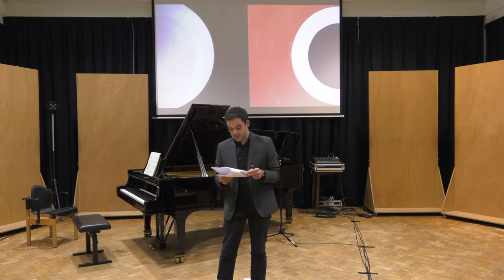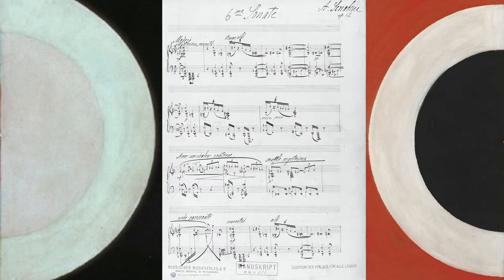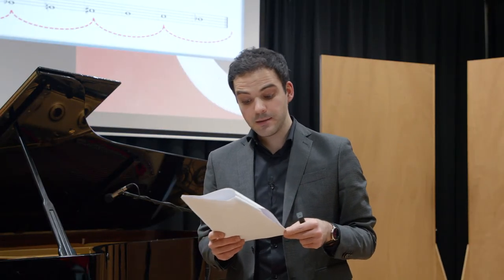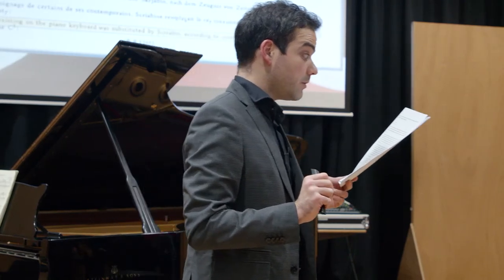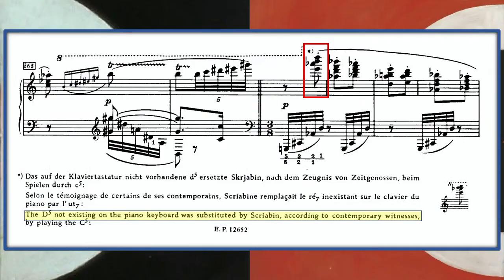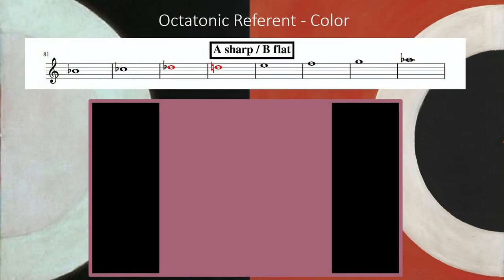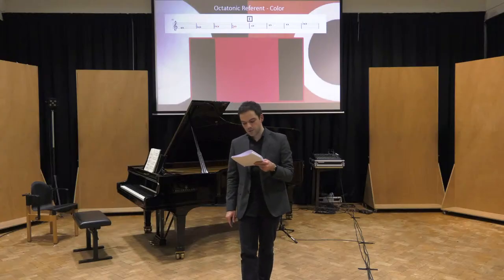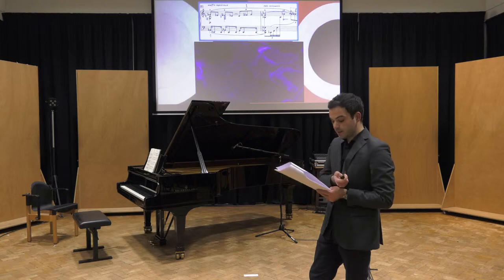Lecture-Performances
16h - 16h45: Lecture-Performance: Scriabin’s Sixth Sonata: Somber Experiments of the Octatonic Kind
By Nuno Cernadas

From the performer:
Alexander Scriabin wrote his symphonic masterpiece
Prometheus, the Poem of Fire op. 60 in 1910. This was a
groundbreaking work in more ways than one. Not only was it
a visionary attempt at a multimedia production, suffused with
theosophical symbolism; it also opened up a stable and rewarding path away from tonality, signaling a new stage in Scriabin’s
harmonic evolution.

For the composition of Prometheus Scriabin almost exclusively relied on the “mystic chord” to provide the harmonic and
melodic universe in which the piece unfolds. It is therefore remarkable that for the creation of the Sixth Sonata op. 62—mere
months after Prometheus—Scriabin was already experimenting
with another technique, the octatonic scale. The result of these
experiments would be one of his darkest and most frightening
works. This presentation will highlight relevant aspects concerning Scriabin’s continually evolving language, illustrated with
examples from the two previously mentioned pieces. A music
and color performance of the Sixth Sonata will conclude the
lecture. For this performance, I draw on analytical considerations to come to musical choices that are directly correlated
with the visual experience.

17h - 17h45: Lecture-Performance: Time, Tension, and Desire in Scriabin’s The Poem of Ecstasy
By Philippe Lamouris

From the performer:
There is an iconic moment in the last few minutes of Scriabin’s
The Poem of Ecstasy that never ceases to amaze me. It is the
point at which the low bells and organ appear, shrouded by the
whole orchestra playing tremolo’s and trills—a truly majestic,
energetic, and triumphant musical scene. Why and how does
it have such power? How did Scriabin generate this feeling of
“ecstasy?”
Examining them from a distance (as a listener or analyst),
these questions may bring straightforward answers such as
extreme chromaticism, specific harmonic progressions, instrumentation and playing techniques, dynamics, etc. However,
performing this work (in this case, playing a piano reduction
of the symphonic poem), I arrive at different, more ambiguous
answers.
Playing this work gave me a different perspective on how it
is constructed and how it should sound. As a performer, time
works differently. I feel the tension not only in my mind but
in my whole body. All those beautiful desire-filled melodies
are leading me through the work, pulling me along as if by a
string.
During this presentation I will describe this experience. I will
discuss how it affects my role as a performer and serves as a
source of inspiration for my work as a composer.

18h - 19h: Lecture-Performance: Following Hoffmann’s Path: The Fantastic in Schumann and in Bulgakov’s The Master and Margarita
By Marco Mantovani

Schumann: Fantasiestücke op. 12 (1837)
- Des Abends
- Aufschwung
- Warum?
- Grillen
- In Der Nacht
- Fabel
- Traumes Wirren
- Ende vom Lied

From the performer:
E.T.A. Hoffmann has a predilection for the fantastic, the grotesque, mystery, and the gothic. Moreover, in his poetic the
fantastic is not strange to, but omnipresent in everyday reality.
Both Schumann and 20th century Russian writer Bulgakov
share Hoffmann’s peculiar predilections. Perhaps they even
have a similar poetic—be it in very different contexts.
In The Master and Margarita, Bulgakov makes explicit reference to Goethe’s gothic play Faust right from the epigraph.
Quoting Mephistopheles in a dialogue with Faust, he explains
that he is “part of that power which eternally wills Evil and
eternally produces Good.” Moreover, just like Hoffmann, Bulgakov experiments with the formal device of creating a novel
within the novel. In The Master and Margarita this novel-within-the-novel is the book of Pilate. It tells the story of the Devil’s
adventures in contemporary Stalinist Moscow, and of the romance between Margarita (Goethe’s Gretchen) and “the master”
(the fictional writer of the book of Pilate).
Novels and voices melt into a tangled whole, which Vladimir
Laksin (1968) compares to the blurred voices of an enormous
crowd. It is a world inhabited by a kaleidoscope of characters,
where unexpected, prodigious, fantastic events occur against a
most common and everyday background. This quality, also very
typical of Hoffmann, makes Laksin conclude:
“Free, poetic, light but not frivolous, overflowing with copious
forces, the author’s creativity generates a surprising narrative
flow, astonishing for its rhythm and variety.”
It is a description that, in my opinion, would also fit Schumann
to a tee. Why not let him and Bulgakov have a conversation?